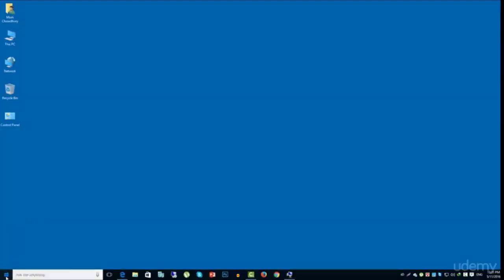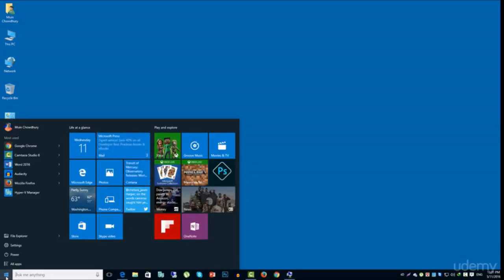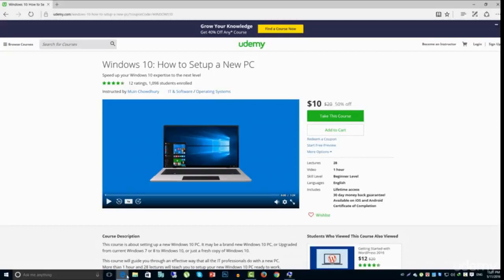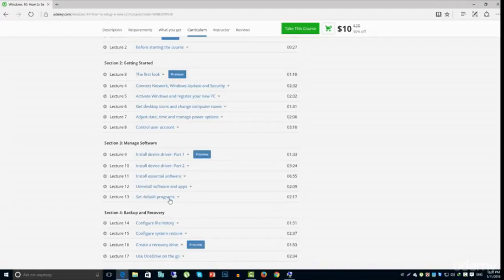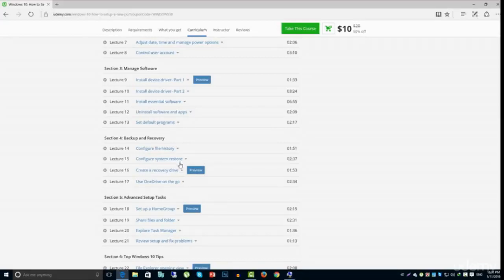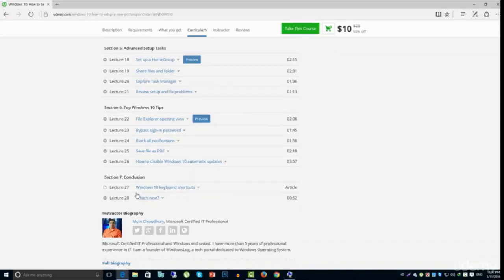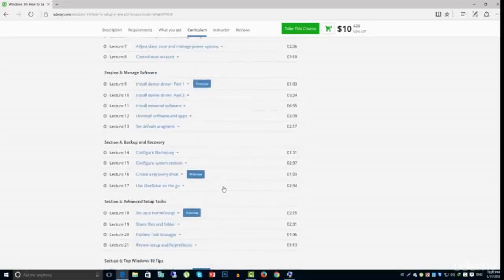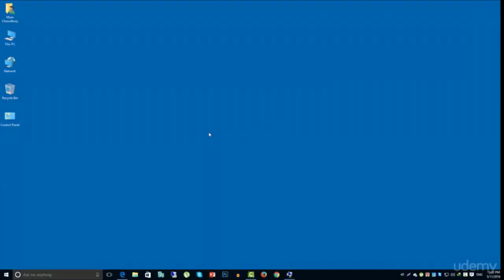Windows 10 – Sec 5 Conclusion – Lec 16 What's next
Upgrade or Fresh Install of Windows 10 for Free
This course is designed for the users who are running Windows 7 and Windows 8.1 PC. Microsoft released Windows 10 last year and more than 300 million devices upgraded to Windows 10 by this time. Most importantly, Microsoft is giving away free Windows 10 to the genuine Windows 7 and Windows 8.1 users. But this free upgrading offers will end on July 29, 2016.
I have created this course for those who have missed this free upgrade offer to Windows 10. This course covers all necessary information and guideline to perform an upgrade process for all level of users. Also, there is an exclusive section which details on downloading ISO image and then installing a fresh copy of Windows 10.
Welcome to Microsoft's latest technology!
• Upgrade Windows 7 and 8.1 PC to Windows 10 for free!
• Create backup and make free space before upgrading
• Perform upgrade process without any other help
• Once upgrade, use Windows 10 in that device any time in the future
• Download official Windows 10 ISO image
• Install a fresh copy of Windows 10
Are there any course requirements or prerequisites?
• No special software or skills required
Who this course is for:
• Appropriate for Windows 7 and Windows 8.1 PC users